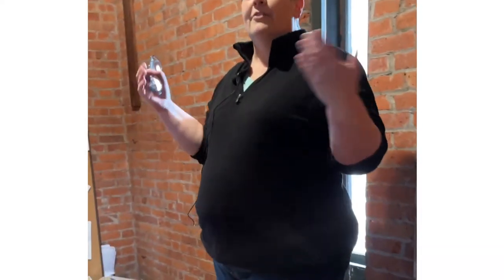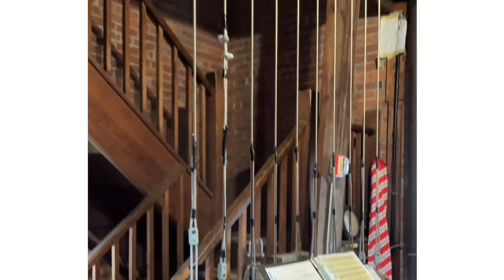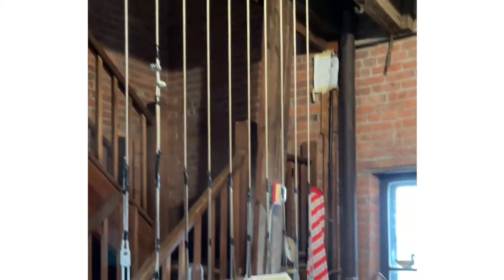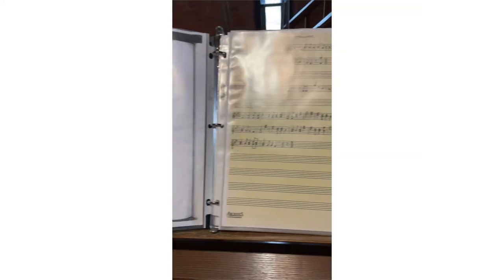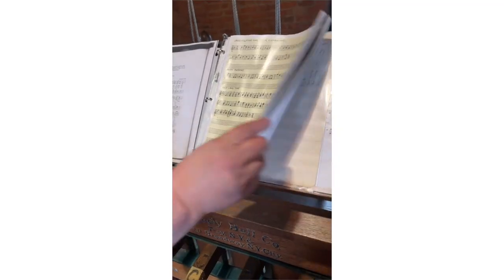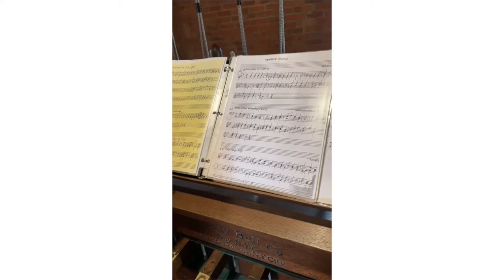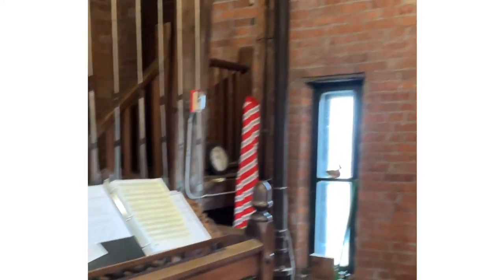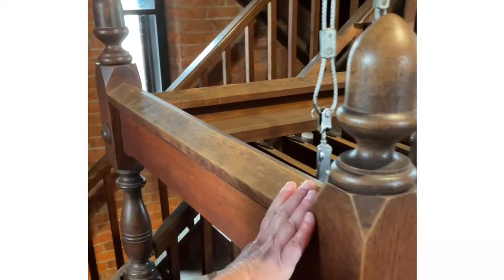Bell Tower Tour with Sarah Viele McLean '92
Take a tour of the beautiful Wells College bell tower in Main Building with Sarah Viele McLean '92. Sarah will show you some fun facts, a brief history and share why this tradition means so much to her. Then stay-tuned (get it!) for a special performance by Sarah in honor of Wells College Virtual Reunion 2021.